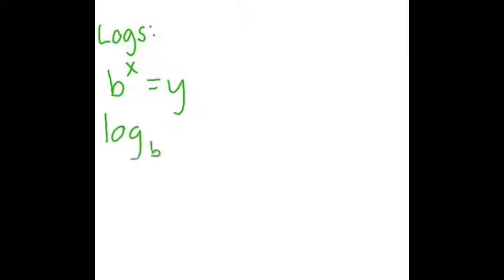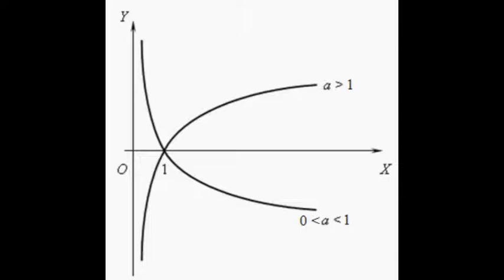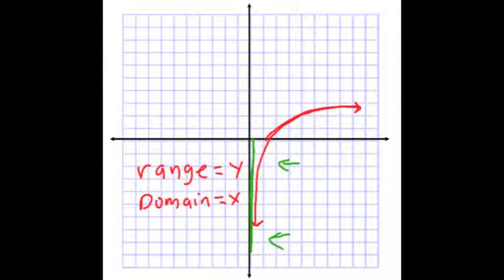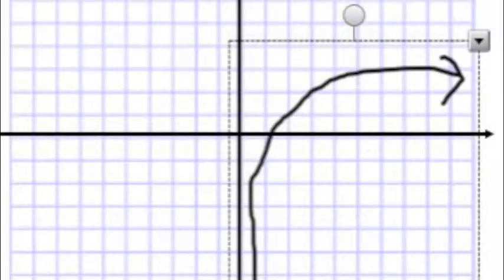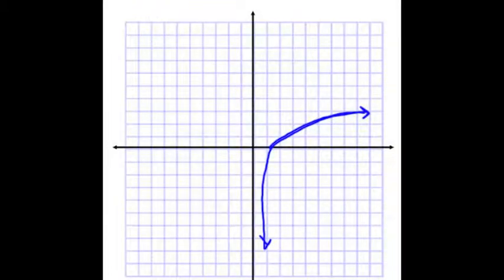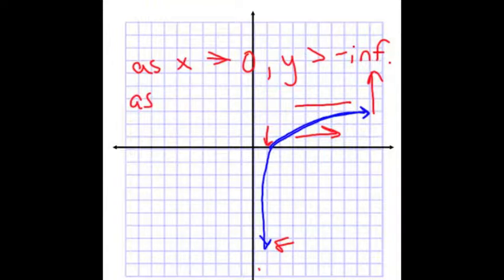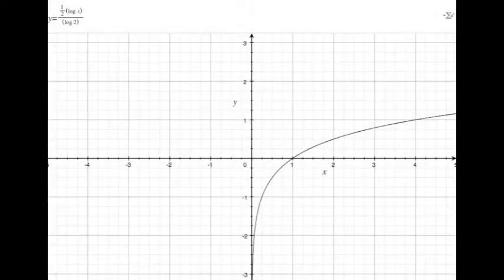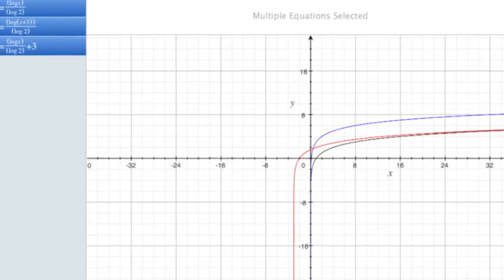Melendez Logarithms Erin, Lauren, Juan, Savannah